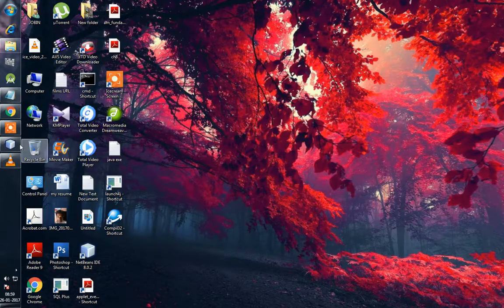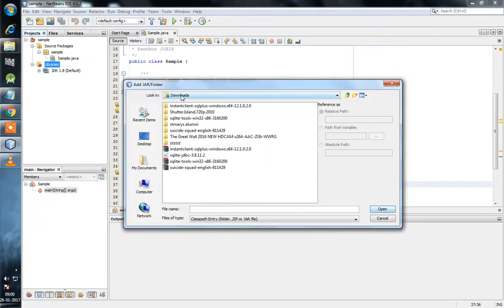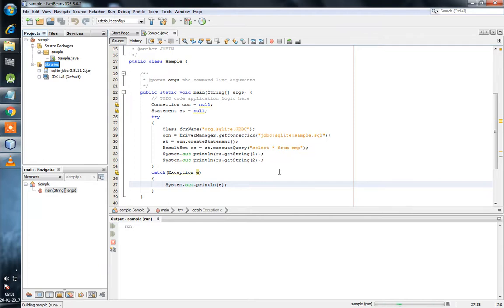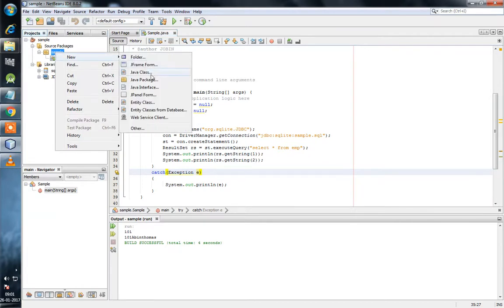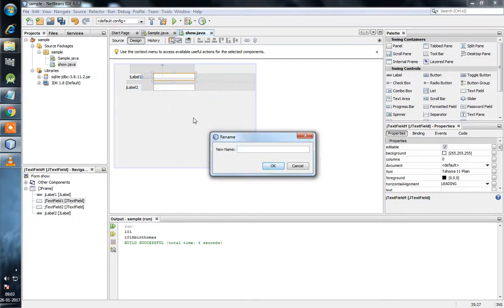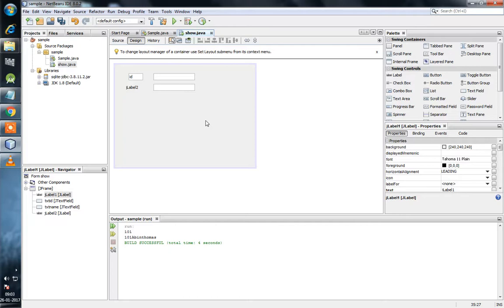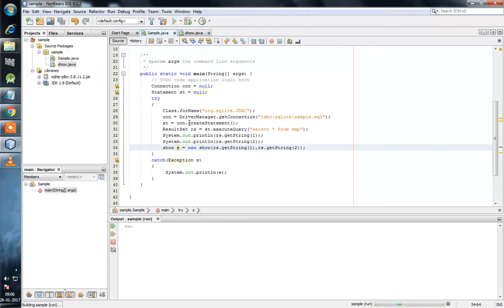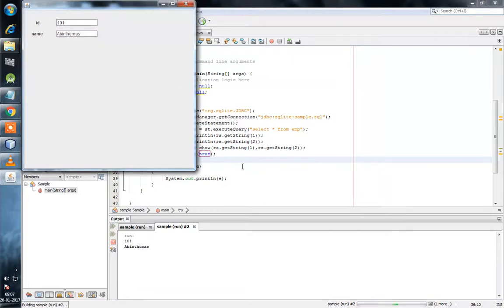how to convert java .jre with database to exe file and create setupfile part 4 of 6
this video will guide you to create exe and setup file from java application created using netbeans and sqlite